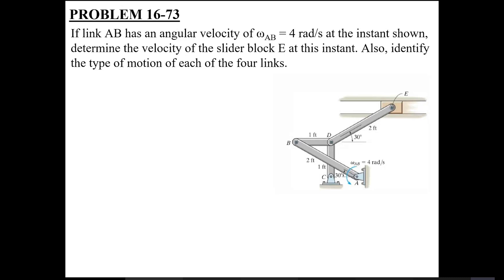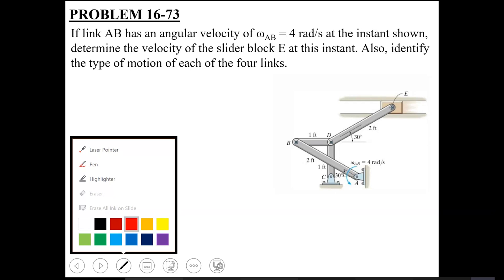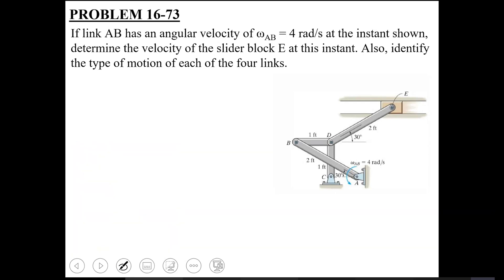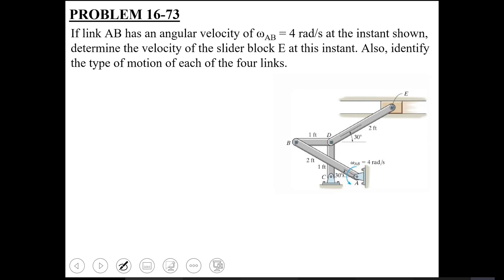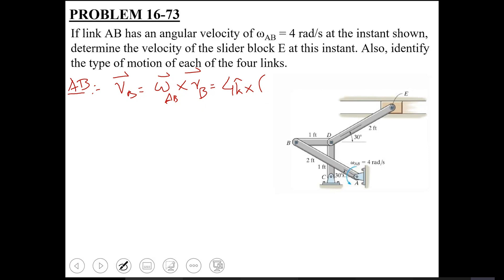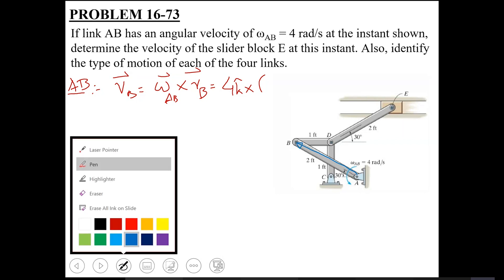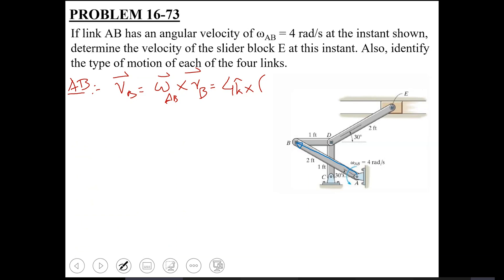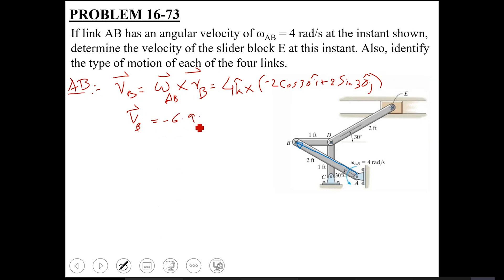PROBLEM 16-73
If link AB has an angular velocity of ωAB = 4 rad/s at the instant shown,
determine the velocity of the slider block E at this instant. Also, identify
the type of motion of each of the four links.

Welcome to the captivating world of "Planar Kinematics of a Rigid Body," a profound chapter sourced from the esteemed book "Engineering Mechanics Dynamics." Within this educational journey, we delve deep into the realm of rigid body motion within a two-dimensional plane, unveiling the principles that govern the intricacies of motion.

📚 Book Name: Engineering Mechanics Dynamics
📝 Chapter: 16 | Planar Kinematics of a Rigid Body

In this video, we confront PROBLEM 16-73 head-on, immersing ourselves in a challenging kinematic scenario. With link AB exhibiting an angular velocity of ωAB = 4 rad/s, we embark on a journey to determine the velocity of the slider block E at this specific instant. As we unravel the intricacies, we also classify the motion type of each of the four links involved.

Join us as we dissect this complex problem, applying our knowledge of planar kinematics to unlock solutions and insights. From conceptual understanding to practical application, this playlist equips you with the tools to master the mechanics of rigid body motion.